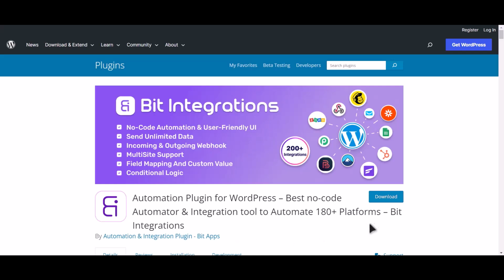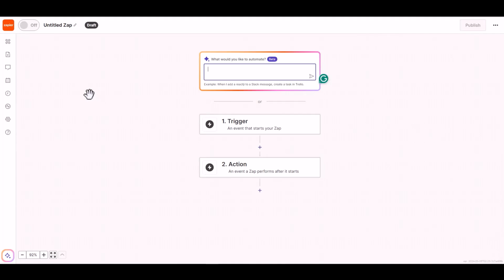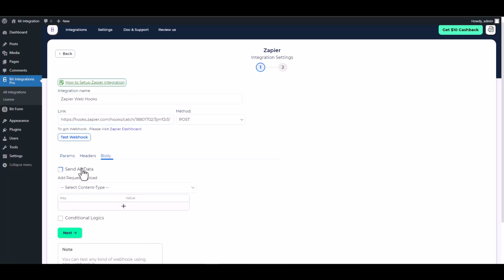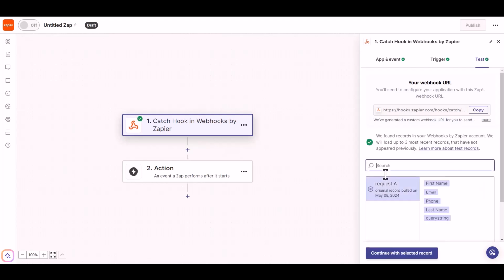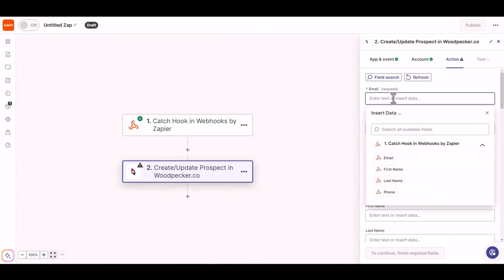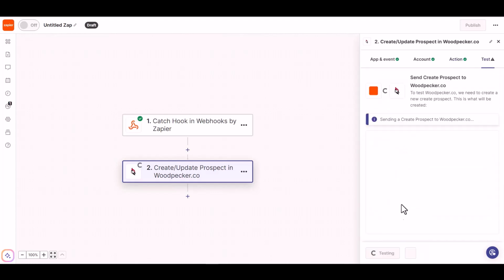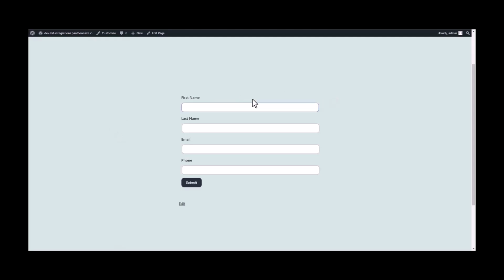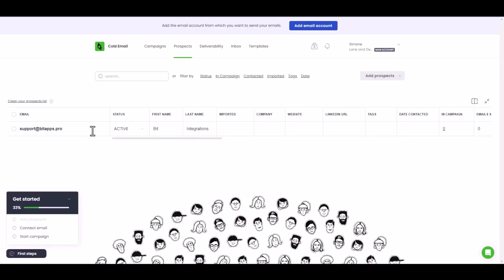Integrating MetForm with Zapier | Step-by-Step Tutorial | Bit Integrations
🔗 Ready to supercharge your automation workflows? Join us on our YouTube channel for an in-depth tutorial where we demonstrate the seamless integration of MetForm with Zapier using the Bit Integrations WordPress plugin. Learn how to effortlessly connect these two tools to automate tasks across various applications.

Follow along as we guide you through the step-by-step process of integrating MetForm with Zapier, enabling you to streamline your workflows, automate repetitive tasks, and boost productivity. Say goodbye to manual processes and welcome automated workflows for increased efficiency.

Key Highlights:
✅ In-depth walkthrough for integrating MetForm with Zapier using Bit Integrations for WordPress.

Whether you're a marketer, business owner, or WordPress enthusiast, this integration empowers you to seamlessly merge MetForm with Zapier. Watch now to revolutionize your automation efforts!